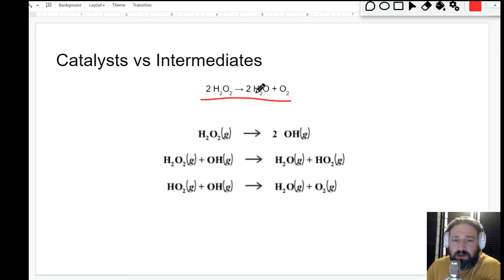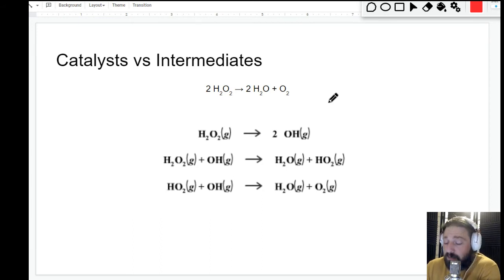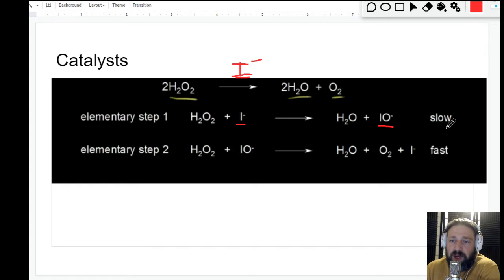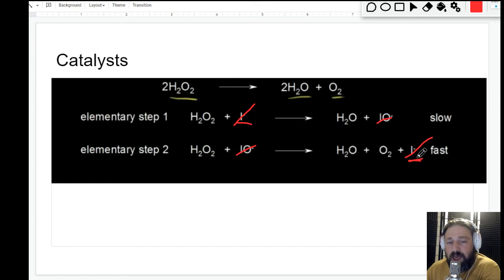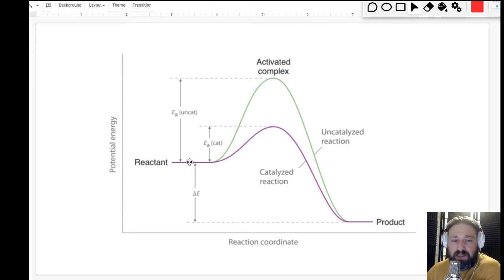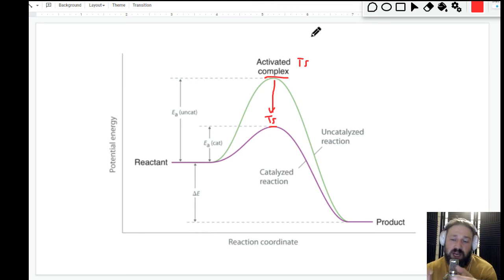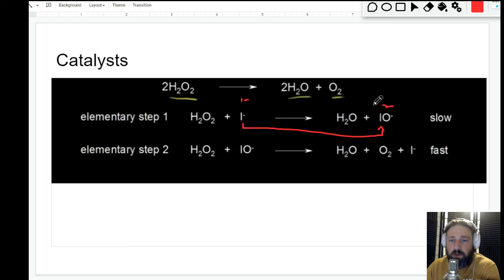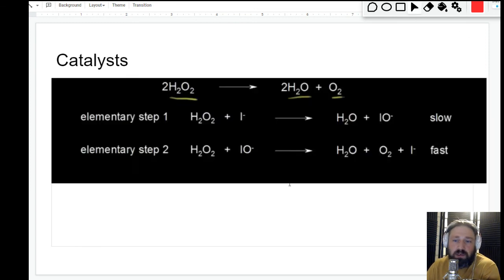Unit 5.11 Catalysts